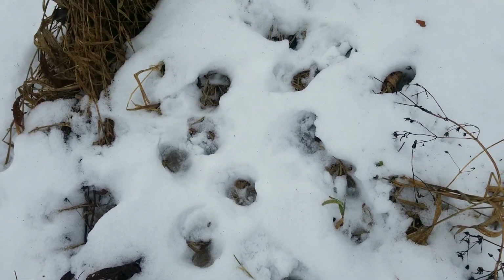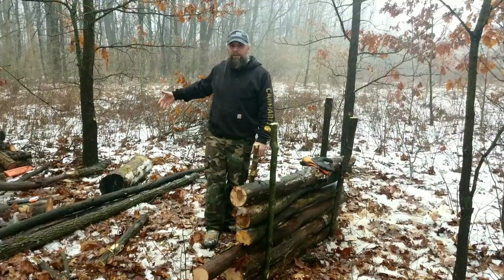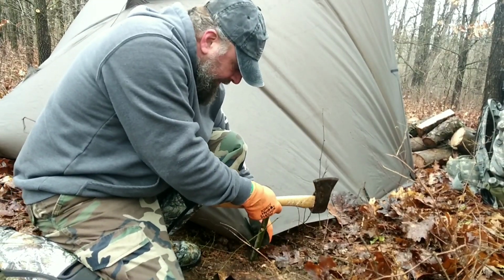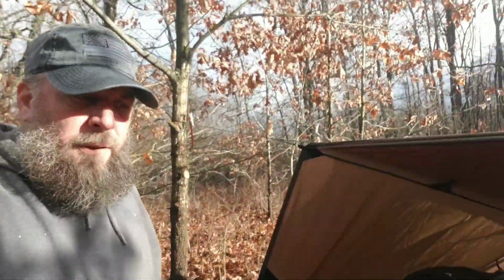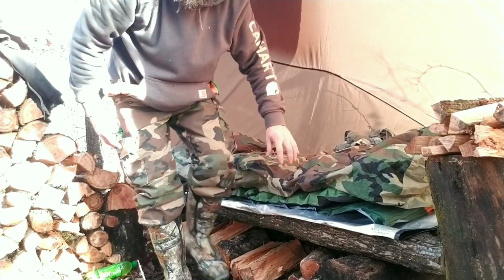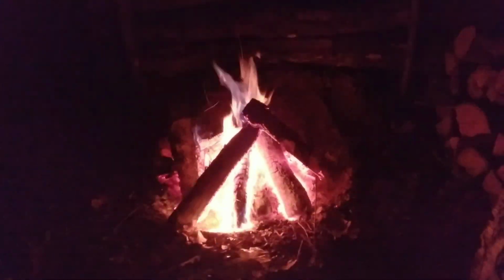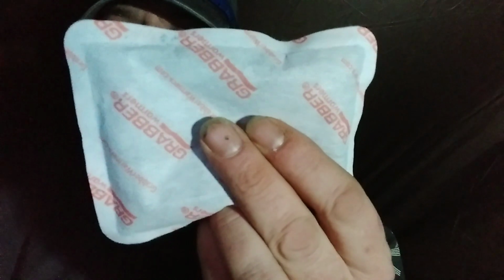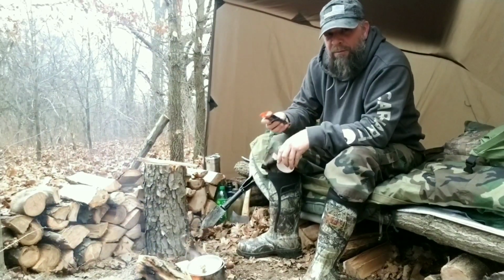Solo overnight winter camp and a campfire story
Another great time in the peace of nature.